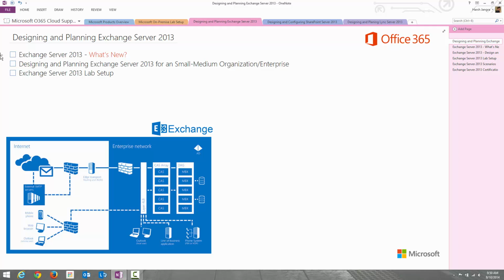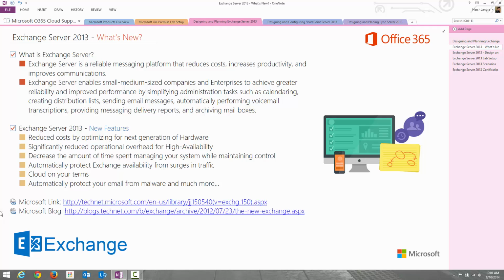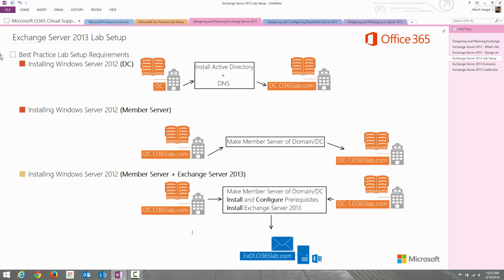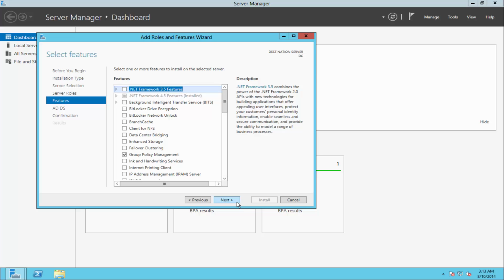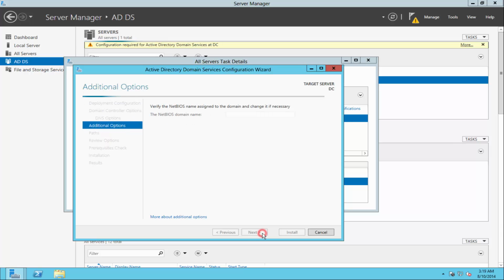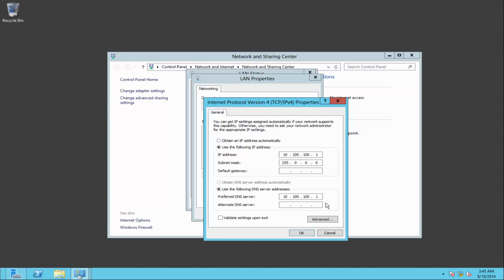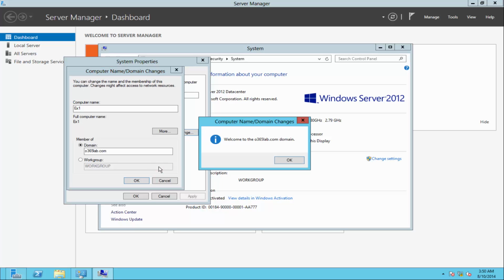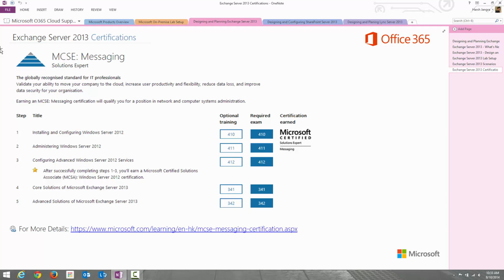Designing and Planning Exchange Server 2013 (Video-3)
Microsoft Corporation Legal Copyright Notice: Microsoft products and services—including images, text, and software downloads (the "content")—are owned either by Microsoft Corporation or by third parties who have granted Microsoft permission to use the content. Microsoft cannot grant you permission for content that is owned by third parties. You may only copy, modify, distribute, display, license, or sell the content if you are granted explicit permission within the End-User License Agreement (EULA) or License Terms that accompany the content or are provided in the following guidelines.

About Microsoft Exchange Server 2013 On-Premise
With a simplified approach to high availability and disaster recovery, achieve new levels of reliability and reduce complexity, while protecting sensitive and confidential information